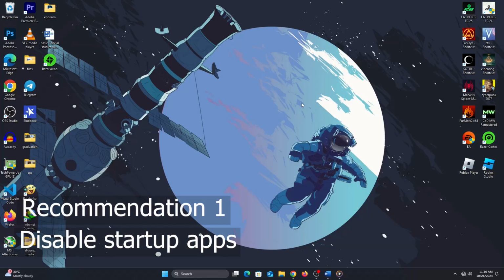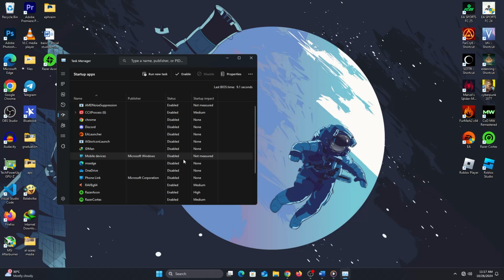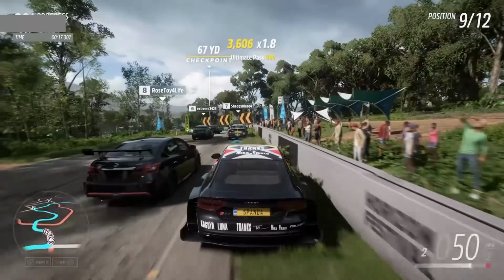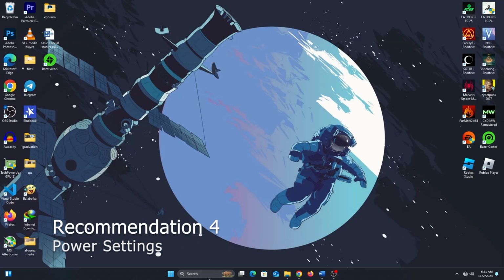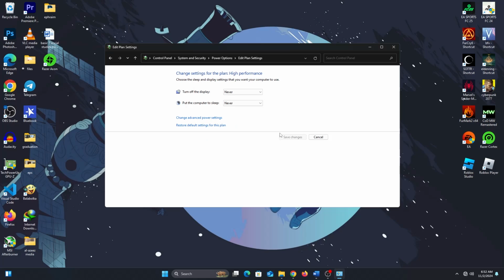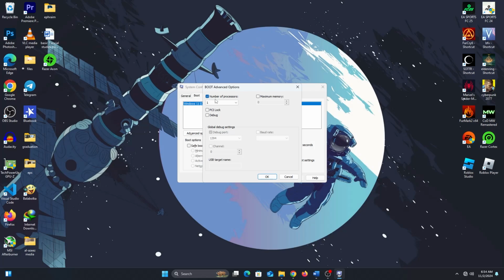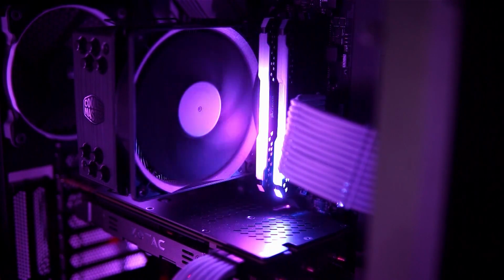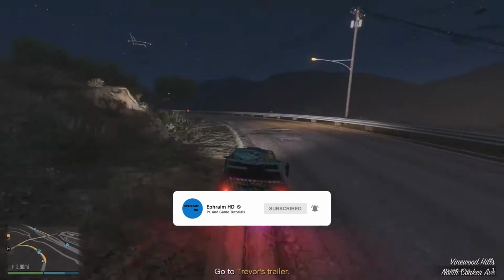Ultimate CPU Optimization Guide for Boosting Gaming Performance | Maximize FPS & Reduce Lag!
Unlock peak gaming performance with our ultimate guide on optimizing CPU settings! Learn how to maximize FPS, reduce lag, and boost overall gaming experience on any system. Whether you're a casual player or a competitive gamer, these CPU tweaks will help you get the best out of your hardware without any costly upgrades. Perfect for  gamers looking to improve their system’s efficiency. Watch now to level up your gameplay